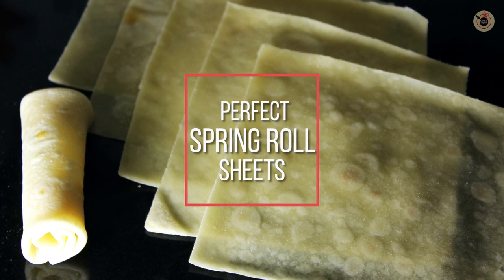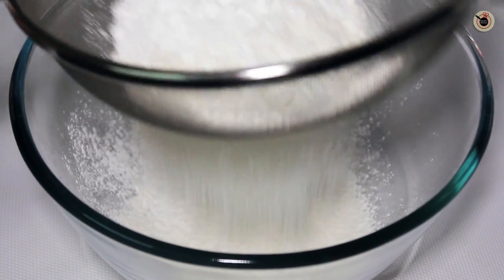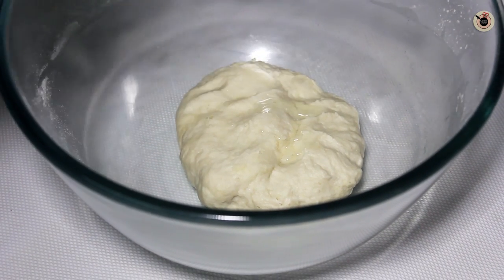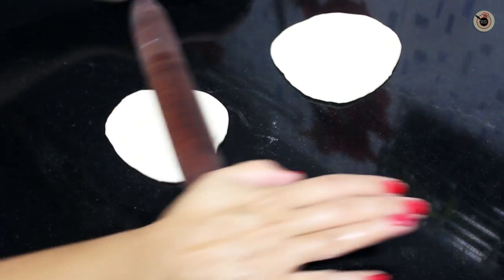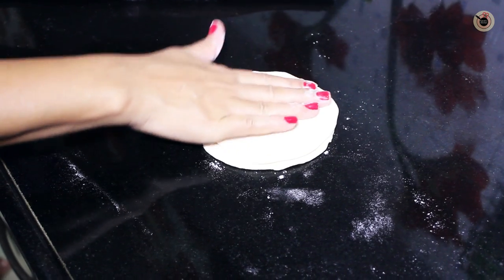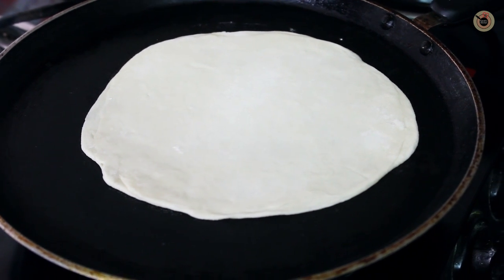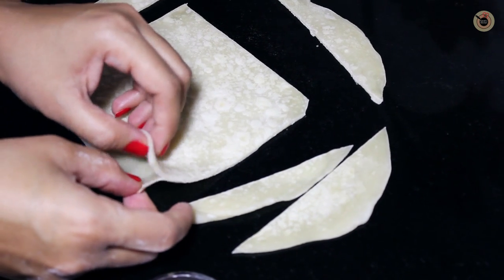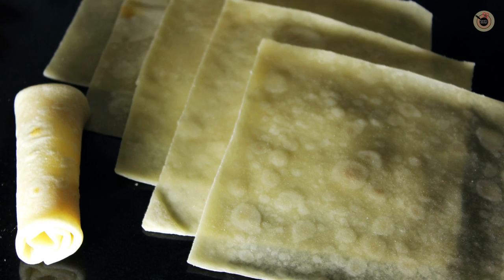Spring Roll Sheets | Homemade Spring Roll Wrappers/Skins For Your Snacks | Kanak's Kitchen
Learn how to make perfect Spring Roll Sheets at home. Spring Roll Sheets / Wrappers are thin sheets made using all purpose flour and used as a wrapper for any kind of friend or baked snack.

INGREDIENTS:

1 cup all purpose flour/maida
3 tbsp cornstarch
1/2 tsp salt
2 tbsp oil
warm water to knead the dough
extra oil & flour as required